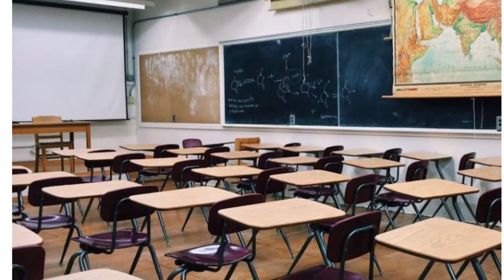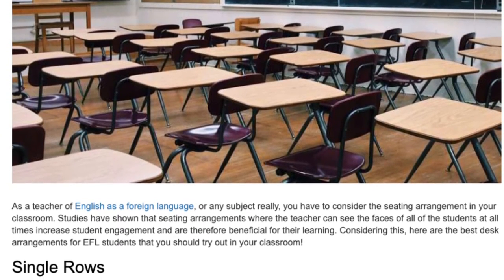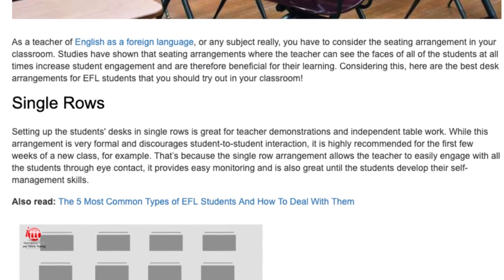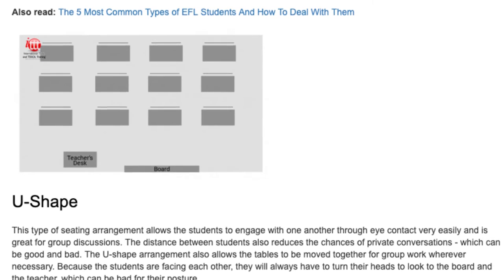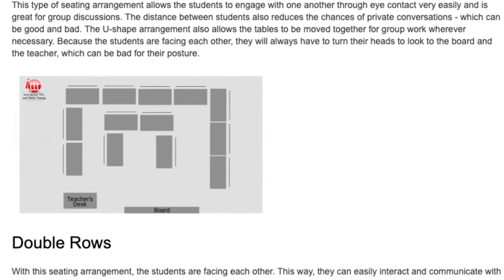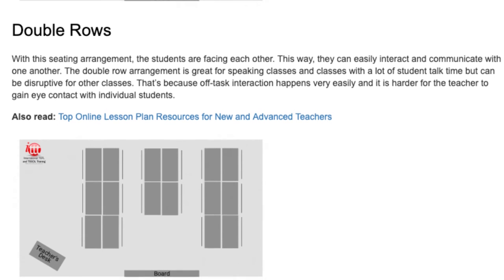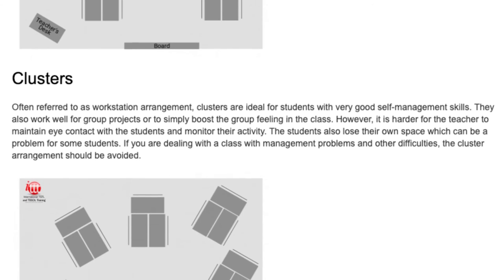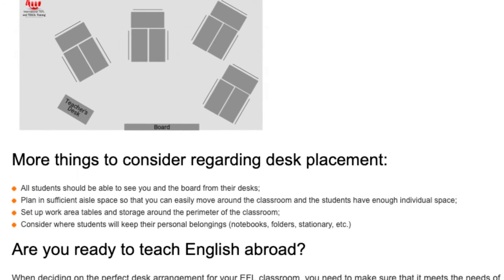Getting Student Placement Right The Best Desk Arrangements for EFL Students | ITTT TEFL BLOG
As a teacher of English as a foreign language, or any subject really, you have to consider the seating arrangement in your classroom. Studies have shown that seating arrangements where the teacher can see the faces of all of the students at all times increase student engagement and are therefore beneficial for their learning. Considering this, here are the best desk arrangements for EFL students that you should try out in your classroom!